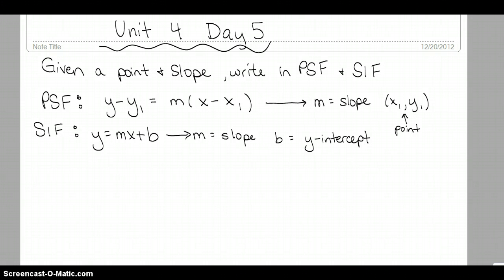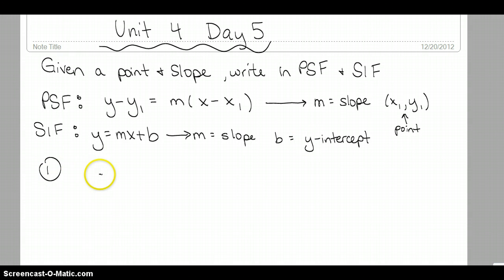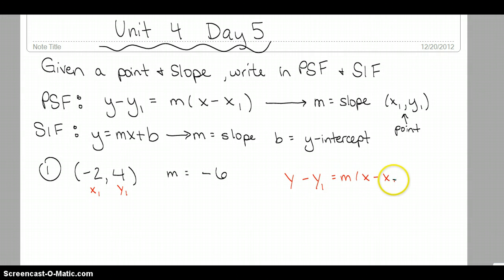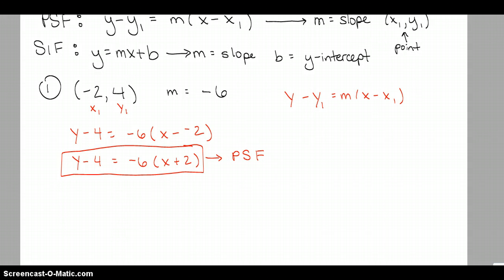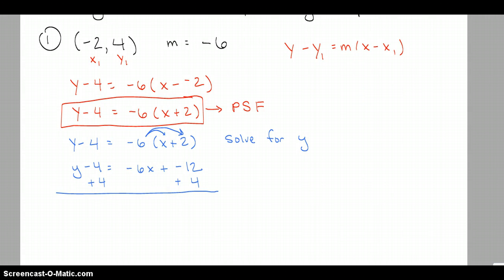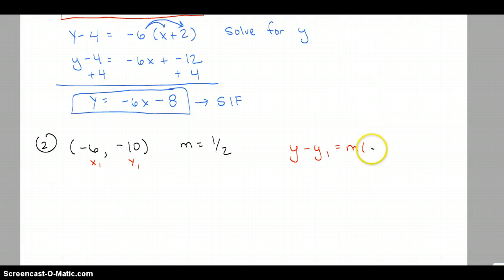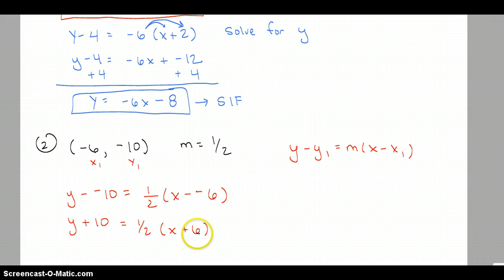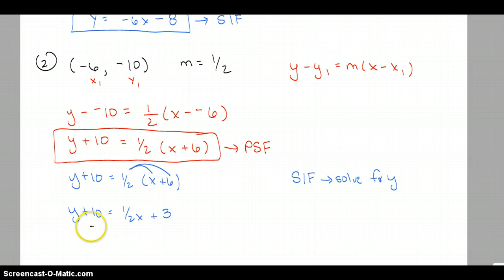Unit 5 Day 5 Quick Recap